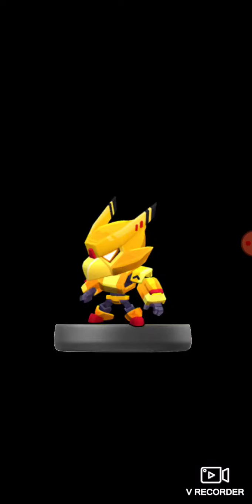New fake amiibos